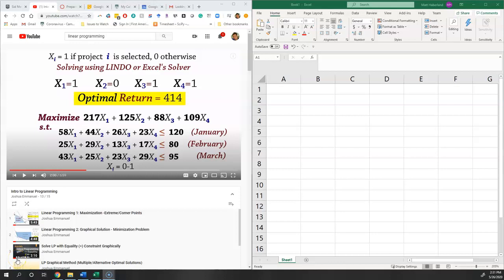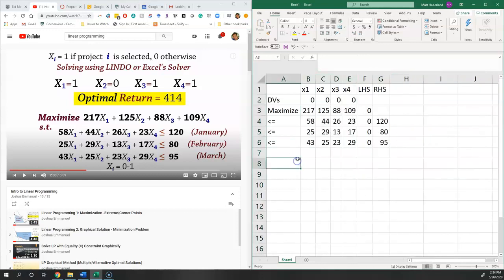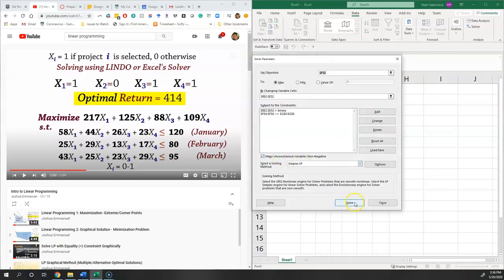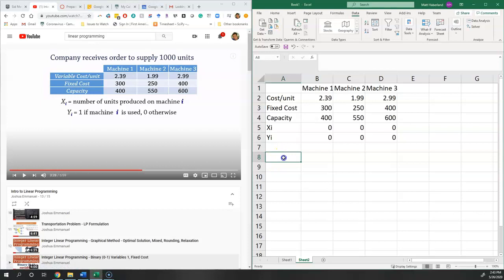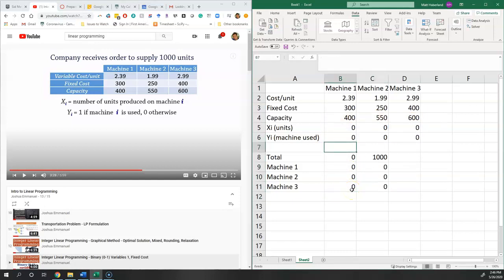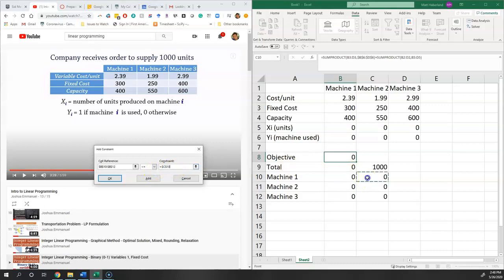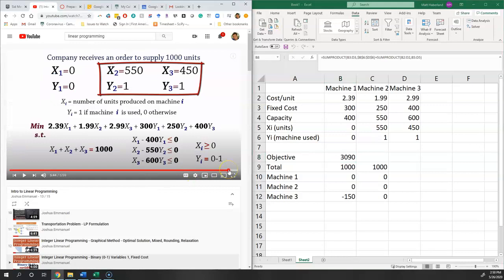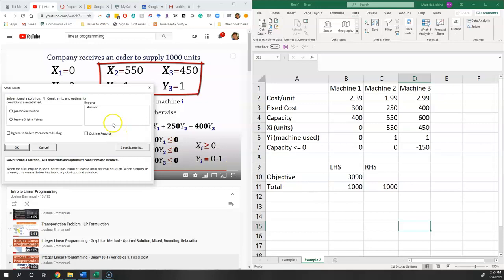Optimization VI: Solving Integer-Constrained LPs in Excel Solver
Originally prepared for BRAE 403 at Cal Poly (Spring 2020).

This series is intended as a supplement to linear programming and optimization theory lectures. The graphical methods are most useful for low-dimensional problems and intuition, while Excel Solver is useful for larger or higher-dimensional problems.

In this video, we solve integer-constrained and binary linear programming problems using Excel Solver.

We set up binary decision variables, integer constraints, capacity constraints, and Solver options for exact integer solutions.

We cover:
• Integer-constrained linear programming
• Binary decision variables
• Excel Solver binary constraints
• Integer optimality settings
• Capacity constraints
• Fixed costs
• Spreadsheet layout strategies
• Simplex LP with integer constraints

Example problems:
00:00 First binary integer LP example
03:59 Production/machine integer programming example

00:00 Introduction and first binary LP
00:15 Decision variables and objective function
01:13 Constraints and right-hand side
01:39 Solver setup
02:05 Binary constraints
02:37 Integer optimality option
03:10 Solution and integer optimality note
03:59 Second example setup
04:22 Decision variables X_i and Y_i
04:37 Production and capacity constraints
06:38 Objective function
07:18 Solver setup for second problem
08:05 Integer and binary constraints
08:31 Solving and checking non-negativity
09:03 Integer optimality at 0%
09:47 Improved spreadsheet layout